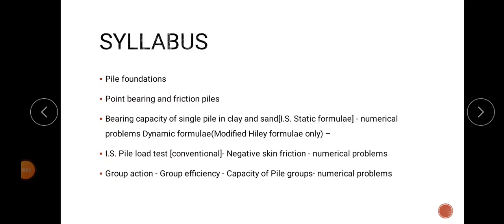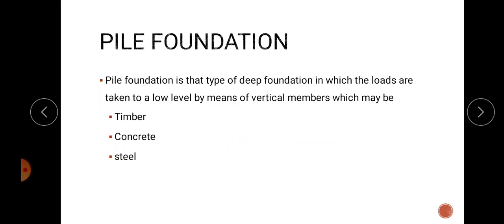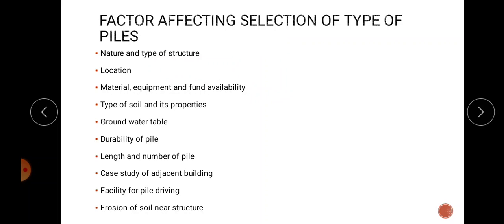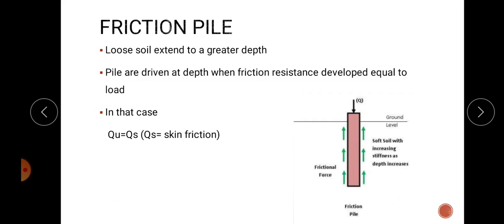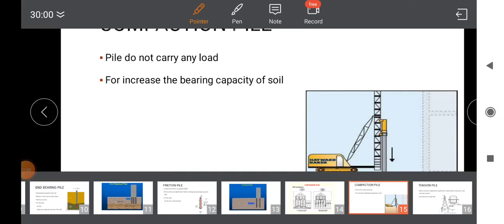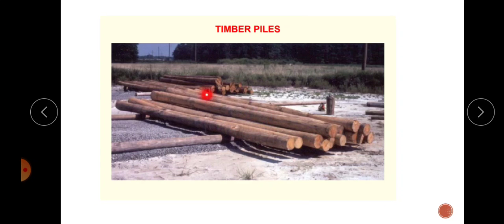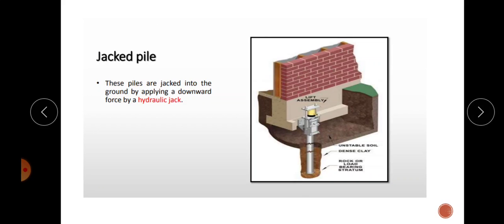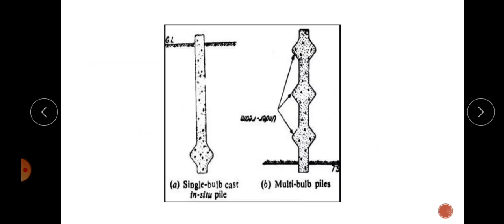Pile foundation classification